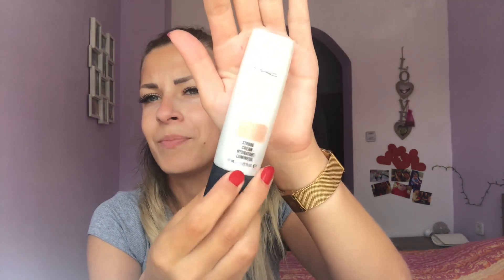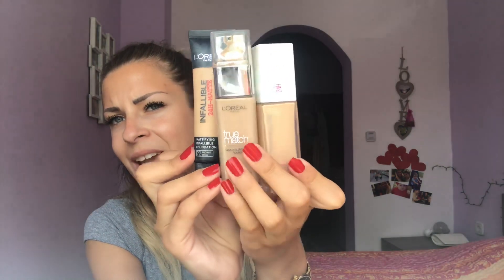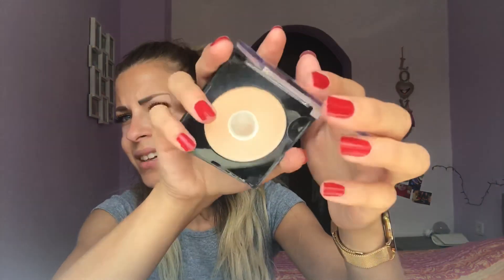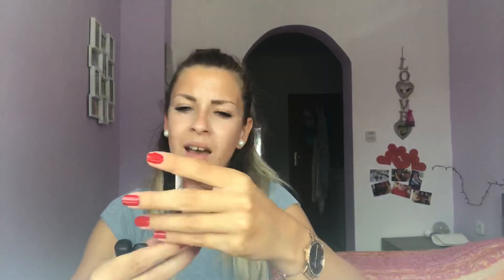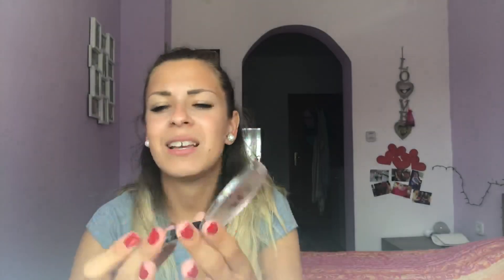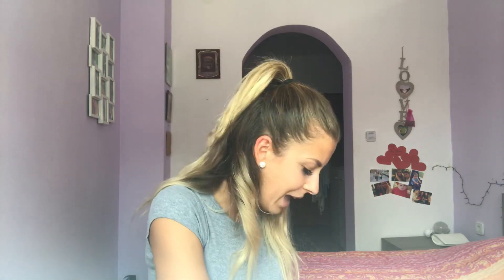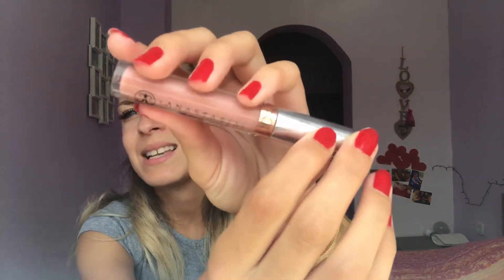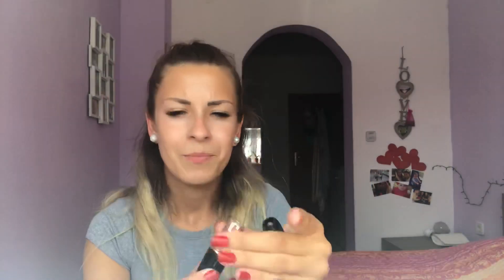WHAT’S IN MY MAKEUP BAG?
Hey everyone and welcome to my Beauty Space!
This is a video about what I keep in my Makeup bag. Most of my makeup is from the drugstore ans super affordable but I also have some high end items. I hope you enjoy this video!